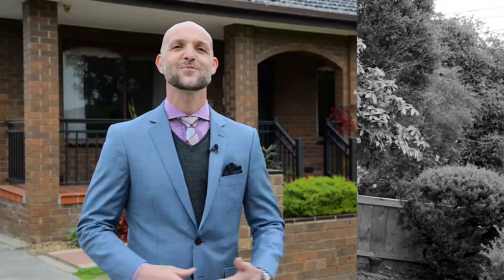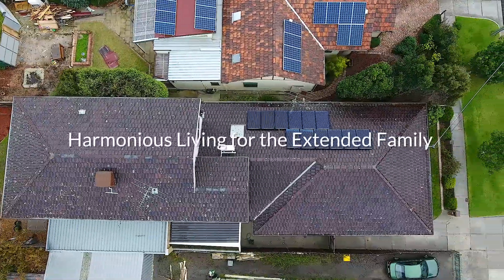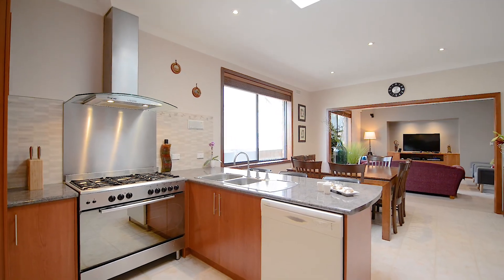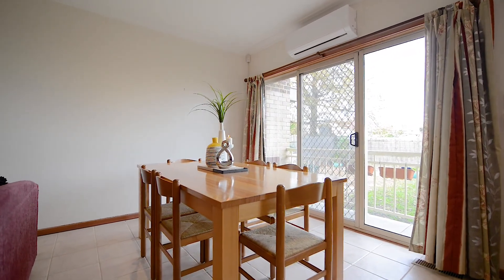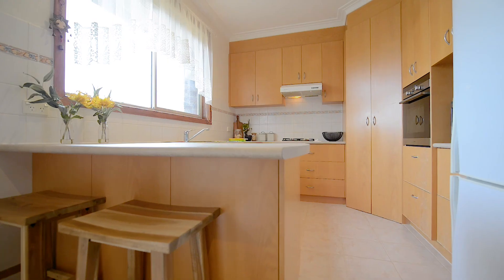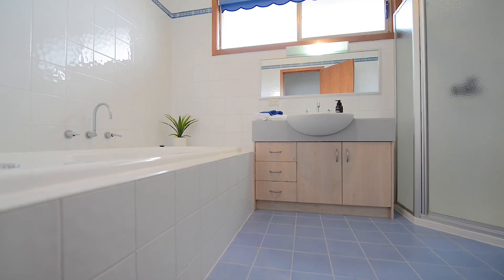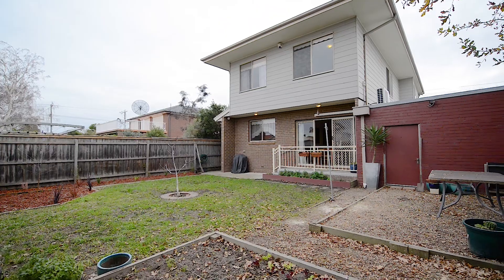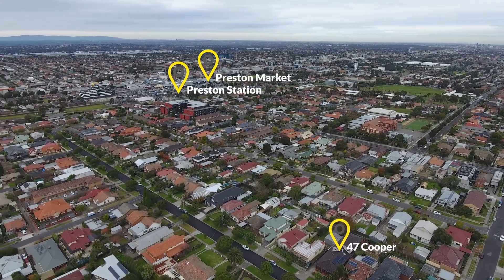47 Cooper Street Preston West